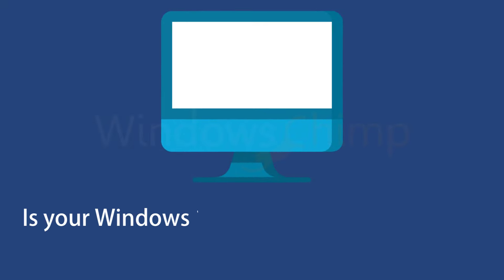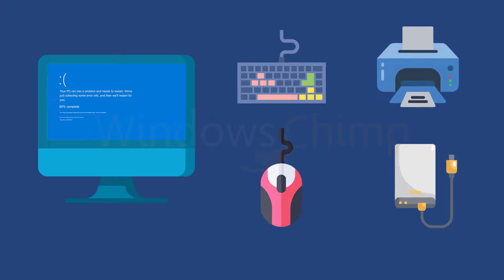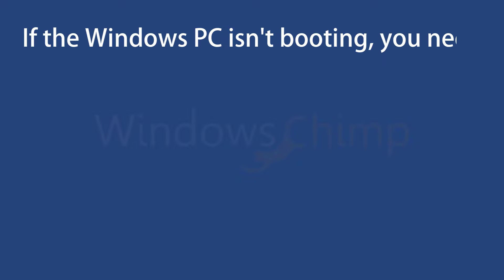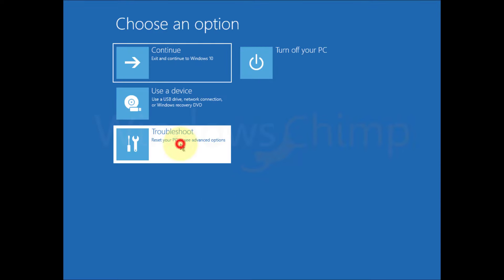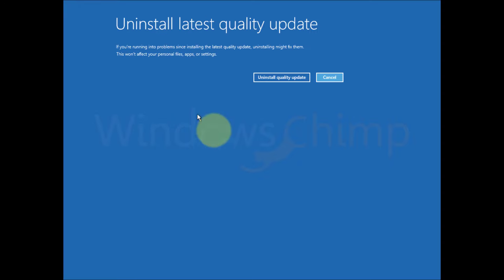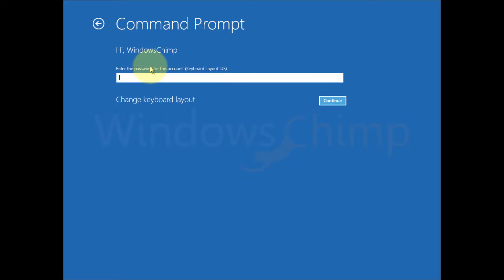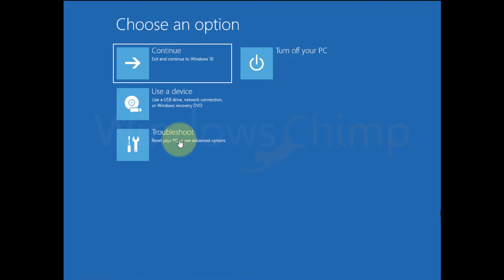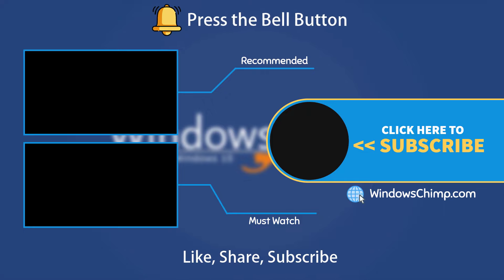How to Fix Windows 11 Startup Problems? Fix Blue Screen Error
How to Fix Windows 11 Startup Problems? Is your Windows 11 having startup problems, like restarting loop or a blue screen error? In this video, you will know how to fix Startup Problems in Windows 11.

00:00 Intro
00:17 Overheating
00:40 Unplug the Peripherals
00:59 Check your RAM and Hard Disk
01:13 Try Windows Advanced Startup Options
02:31 System Restore
02:43 System Image Recovery
02:56 Startup Repair
03:07 Uninstall Updates
03:27 Startup Settings
03:52 Command Prompt
04:48 Reset PC